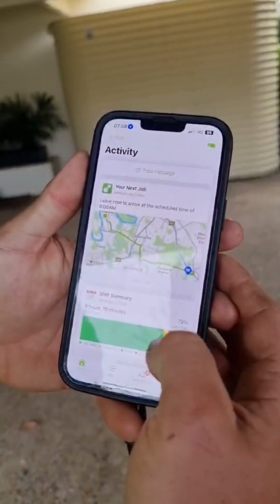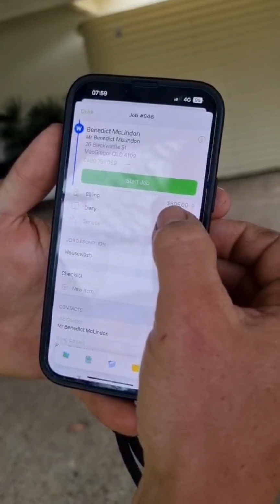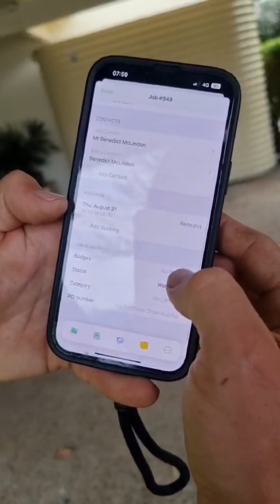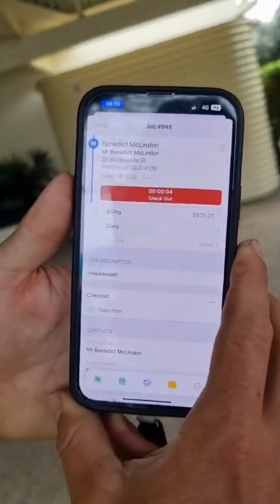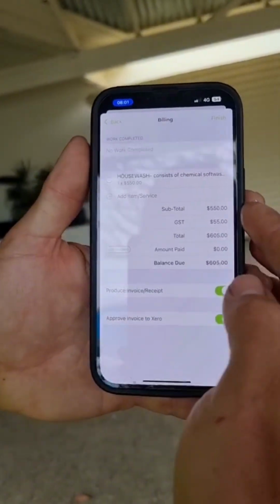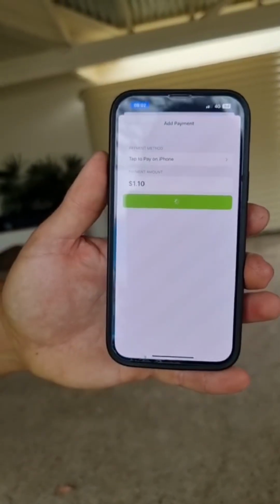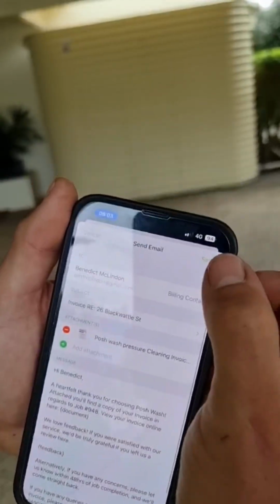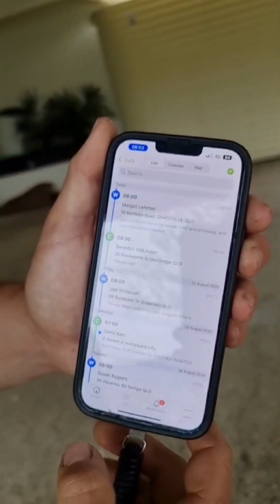How to use service mate